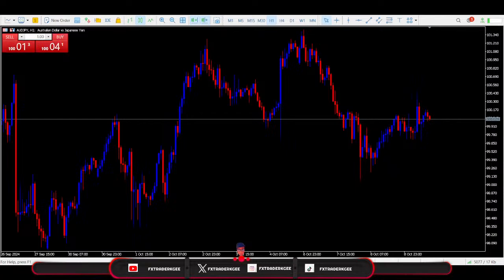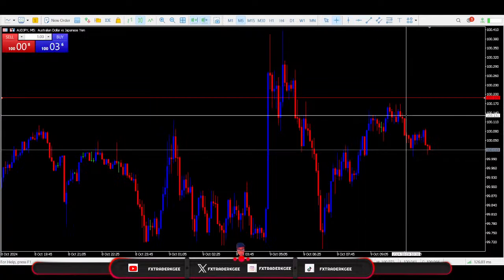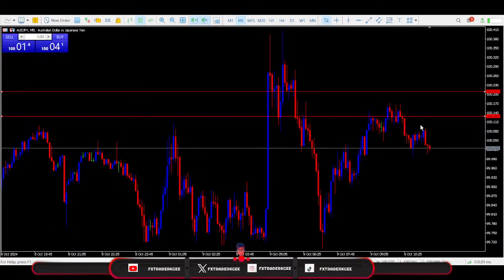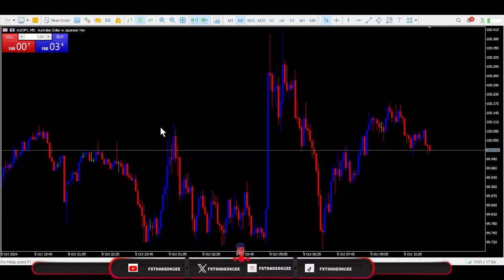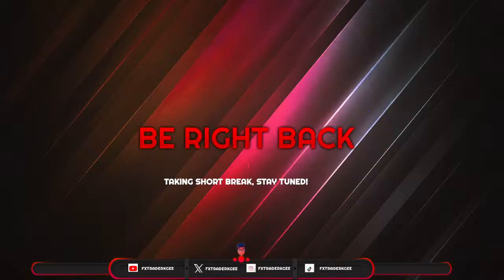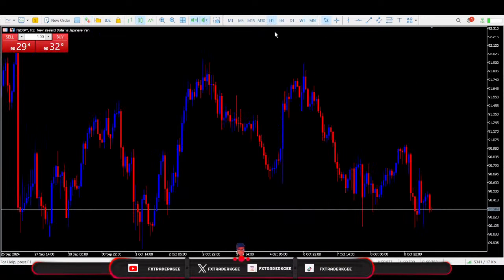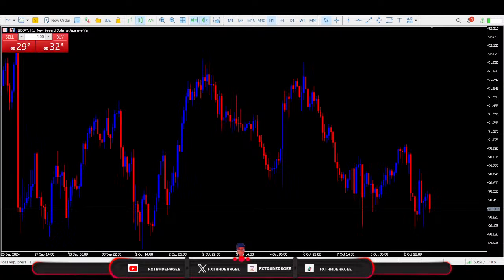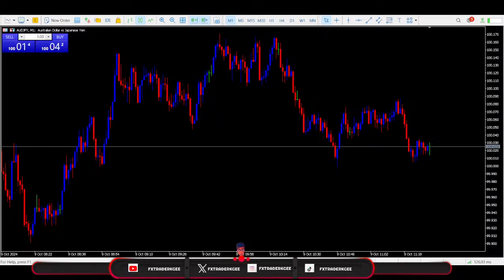LIVE Forex Trading Analysis: AUD/JPY Sell Opportunity Based on ABC Pattern! for 09/10/2024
In today’s video, we dive into a real-time analysis of the AUD/JPY currency pair, identifying a strong sell opportunity using the ABC pattern on the 1-hour timeframe. 📉 I’ll walk you through how I spot potential trades, set stop losses, and use risk management to make informed decisions in the market.

Whether you're new to Forex or an experienced trader, you'll gain insights into strategies that can help improve your trading game. Remember, no strategy is 100% perfect, but consistency and discipline lead to long-term success. 💡

Key Topics Covered:

Detailed analysis of the AUD/JPY sell setup 📊
Importance of stop-loss placement 🚨
How the ABC pattern helps identify opportunities 🔍
Risk management tips for safer trading 💡
Live Q&A and in-depth market insights!

📅 Upcoming Live Trading Sessions: Stay tuned for more live trading videos where I analyze currency pairs in real-time, share my trade setups, and offer educational content to help you grow as a trader.